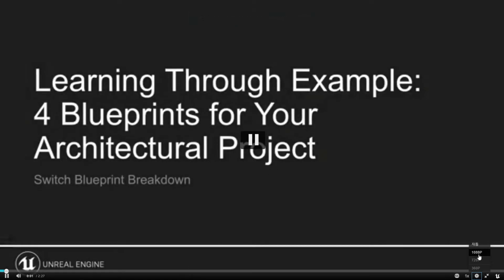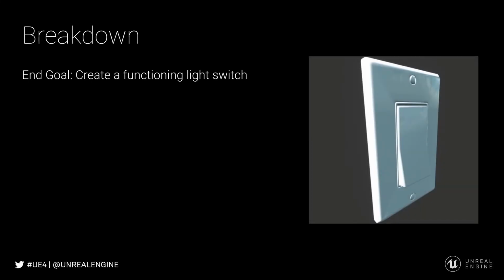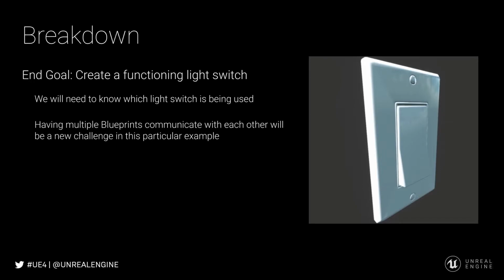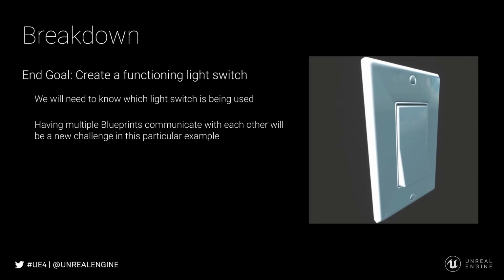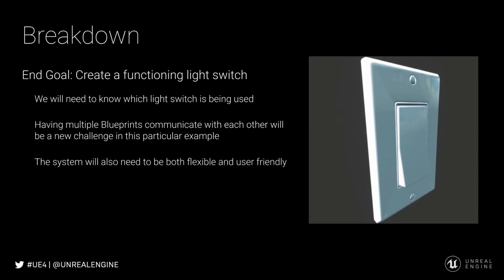Intro to the Switch Blueprint